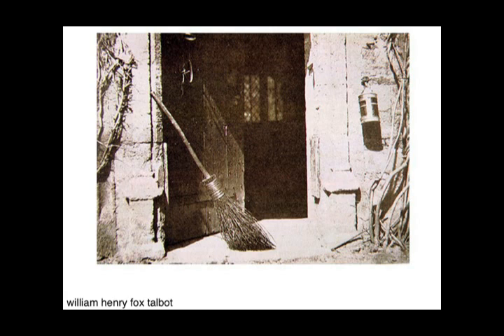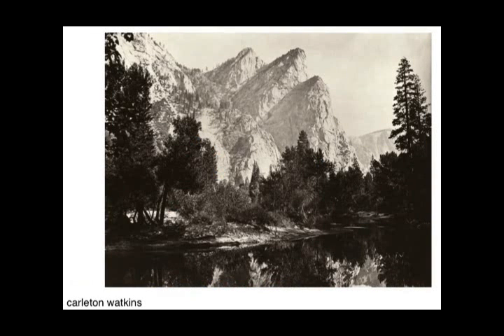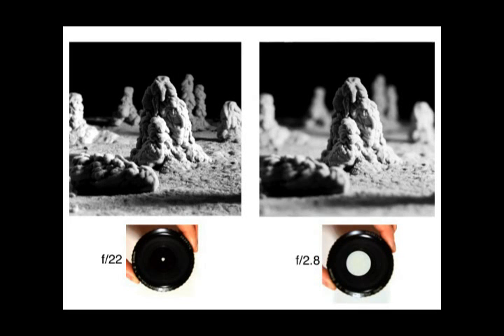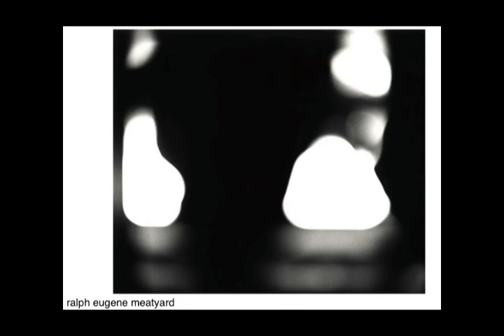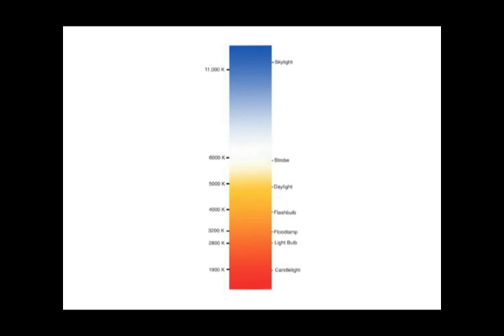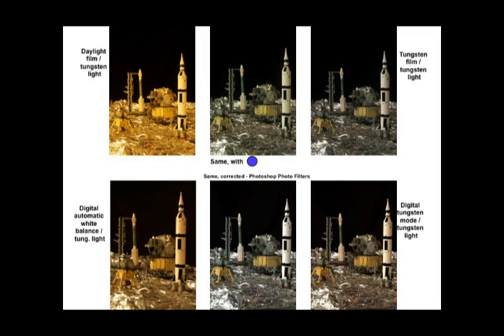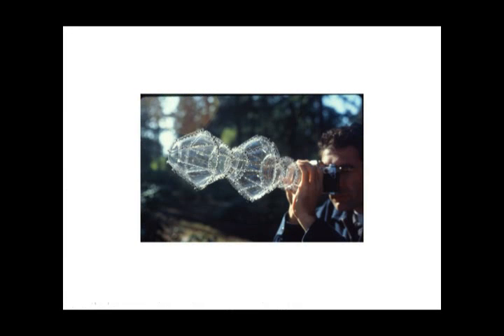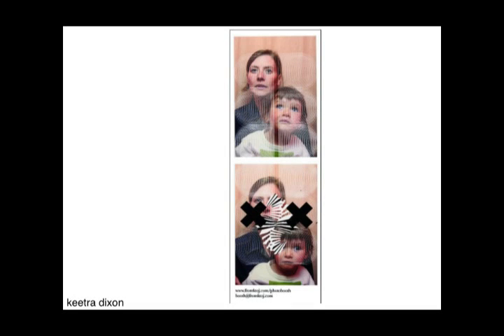Basic Approaches to Photography: Looking, Lighting, and Photographic Media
This video looks at three aspects of art photography: (1) basic acts of looking, (2) the cultural and psychological significance of light and shadow, and (3) various examples of how artists have interpreted and used photographic media. For more ideas, history, and techniques related to photography,